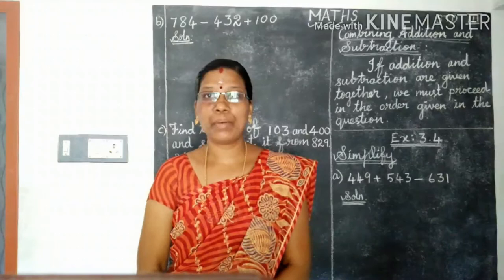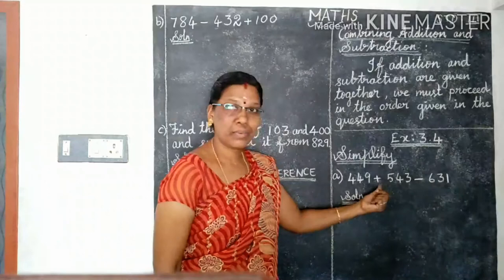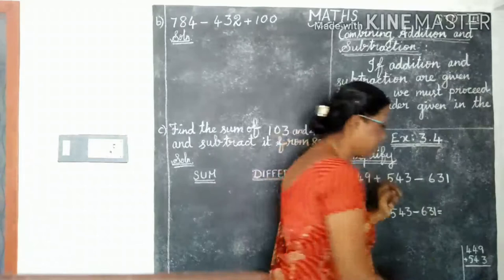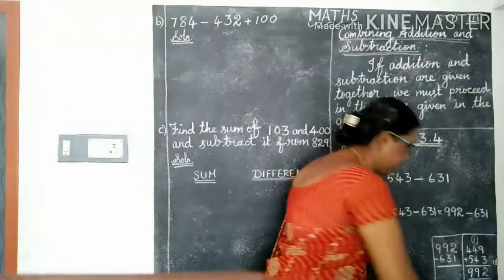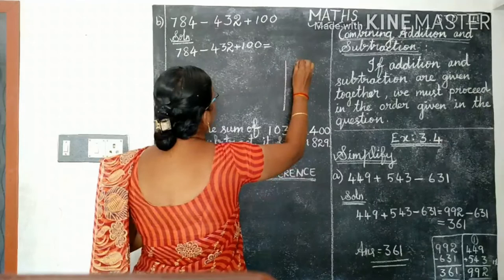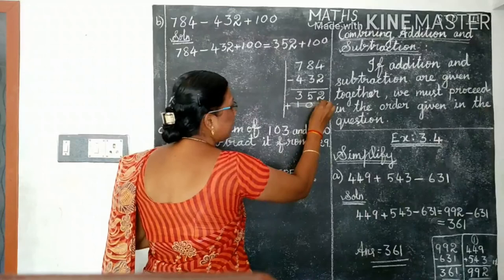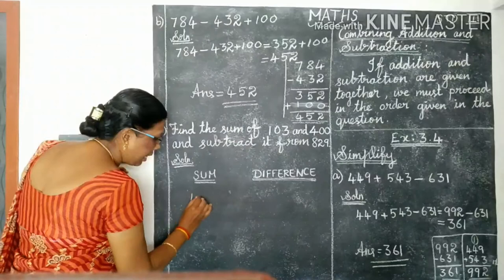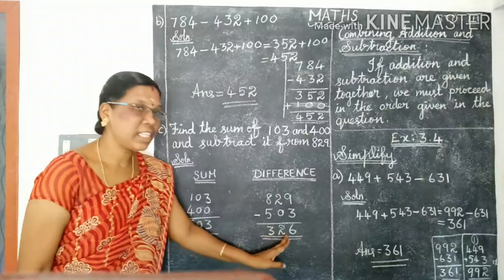AMHSS STD III Mathematics(Topic: Combining addition and subtraction)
Staff Name: Ms. Manochithra.T
Arunachala Matriculation Higher Secondary School,
Kattuvilai,
Vellichanthai.